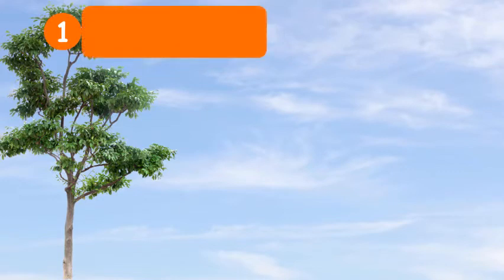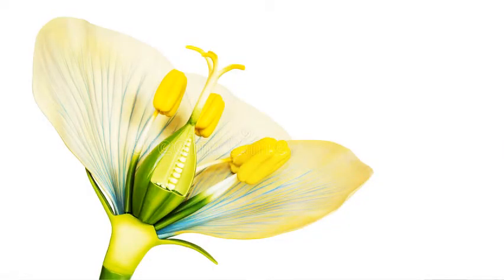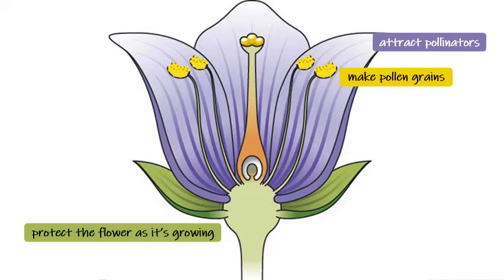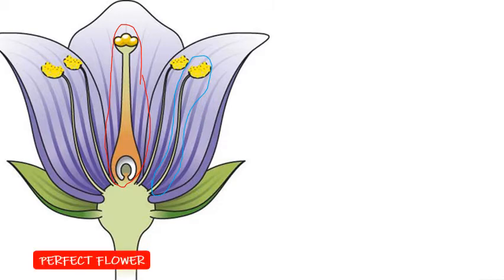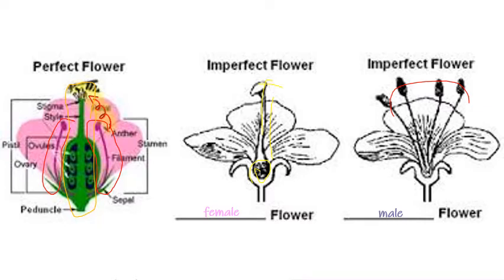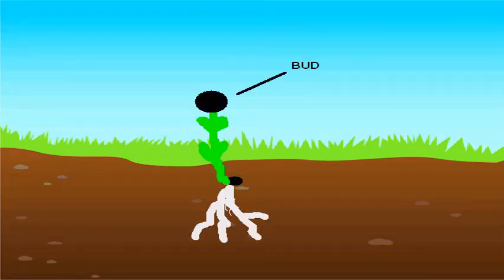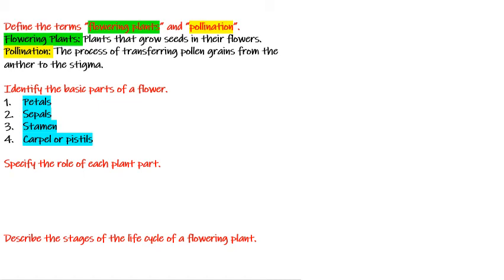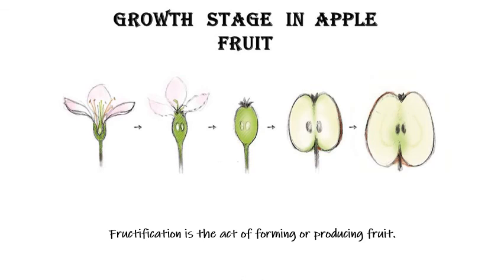S1_Science_OLecture3_G4_2021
Chapter2
Lesson1: Flowering Plants